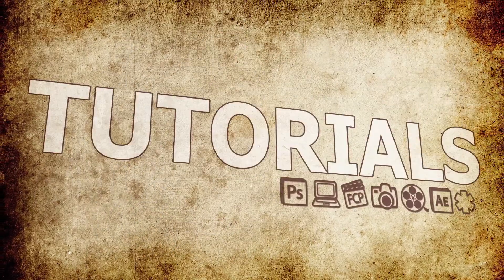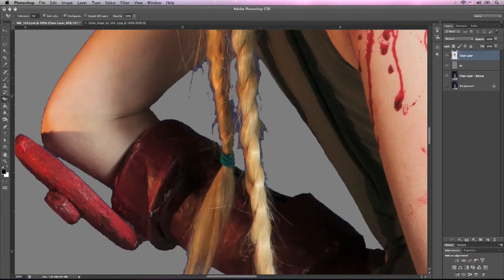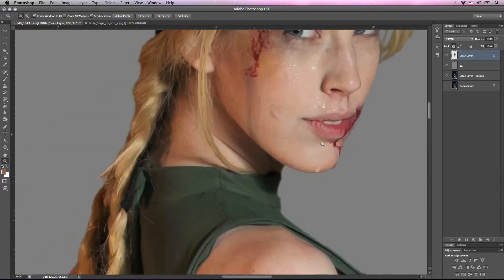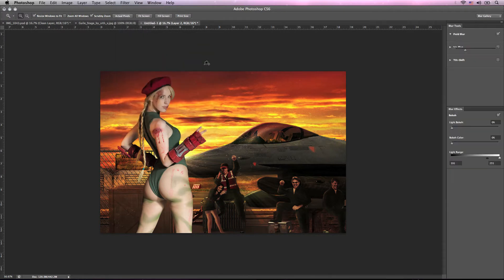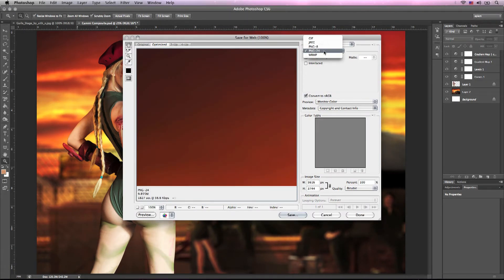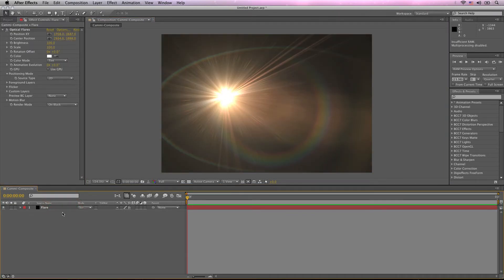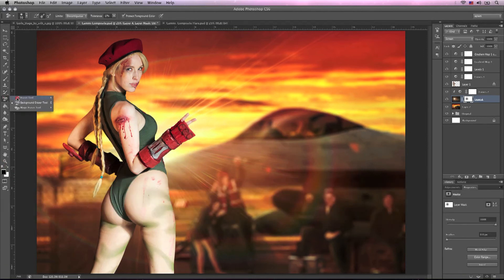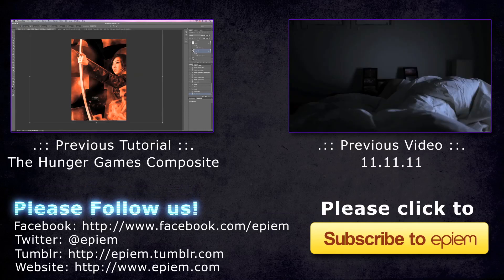Cammy Street Fighter Composite Using Photoshop CS6 & After Effects Tutorial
Please click the LIKE Button~!
It's helps us a lot!

Difficulty: **

This was made for some friends cosplaying Street Fighter Characters during Sakura-Con 2012. They wanted something realistic and gritty with blood and bruises.

This composite is one of the photos from the shoot!

The original concept was thought up and created by a team of friends.
They wanted to see the Street Fighter series portrayed in a realistic way.

They created the costumes and did their own makeup!
Amazing job!

A VERY SPECIAL THANKS to sith-x (Marcelo Mancilla)!
Without his background, this image just wouldn't have came out how I wanted it to.

He does incredible work!

Let him know we sent you :D

We used Adobe Photoshop CS6 and After Effects CS5 with the Video Copilot Optical Flares Plugin.

Video Copilot Optical Flares is an amazing plugin, you should go and pick up a copy RIGHT NAOW!

Andrew Kramer is the After Effects god.

The idea behind this tutorial is to get you thinking of other cool ways to tweak and use the tools this video provides to further your Photoshop understanding and completion.

If you have a question we did not cover, please ask us in comments!